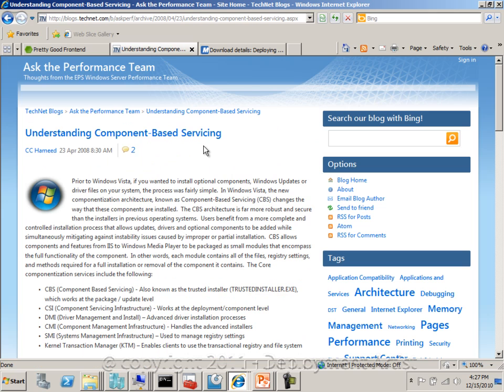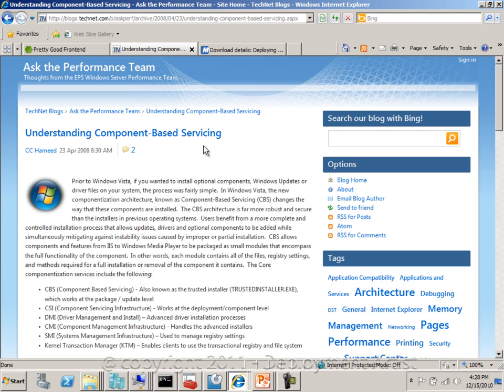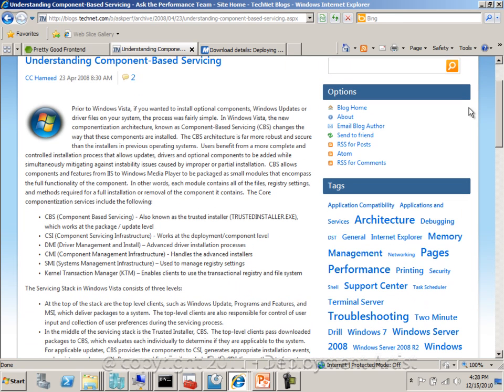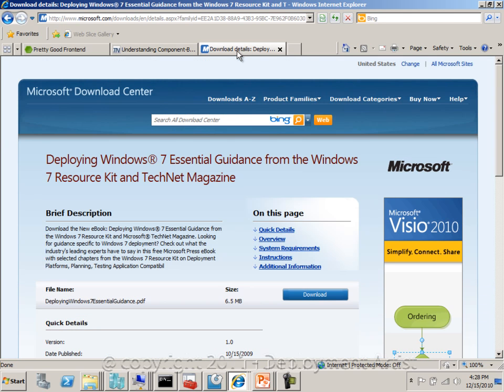MDT 2010 Lite Touch - Unleashed, part 26 of 27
Component Based Servicing (CBS), presented by Johan Arwidmark
- Resources for understanding CBS
- Windows 7 Deployment resources